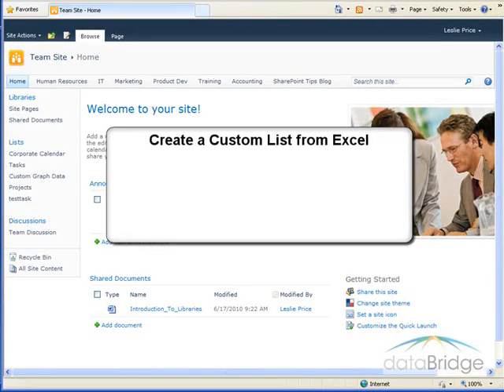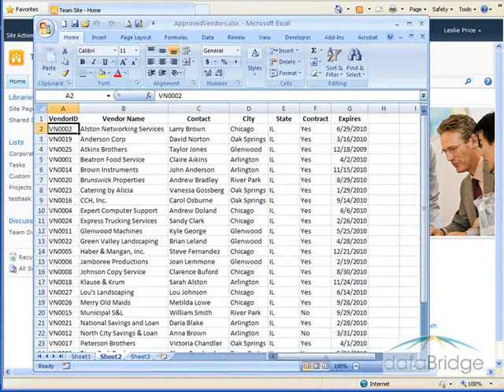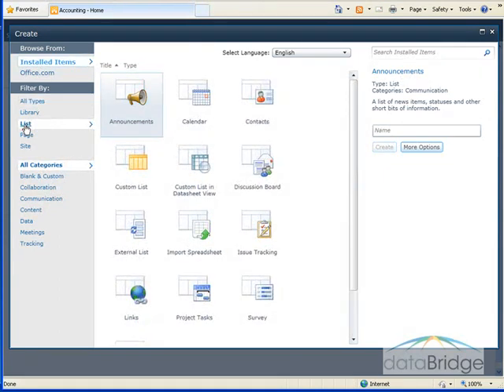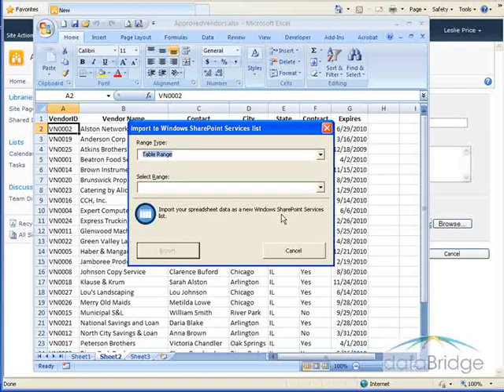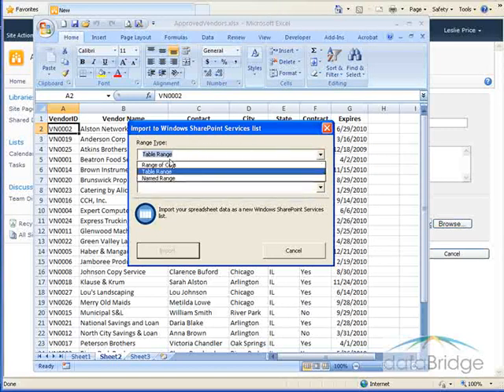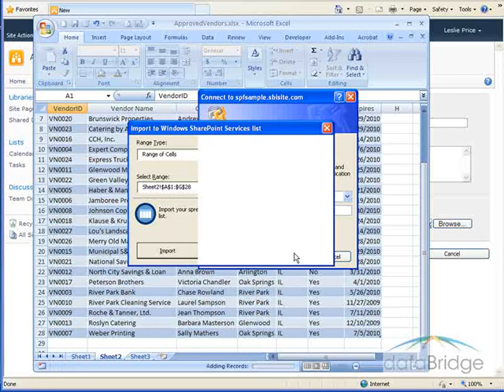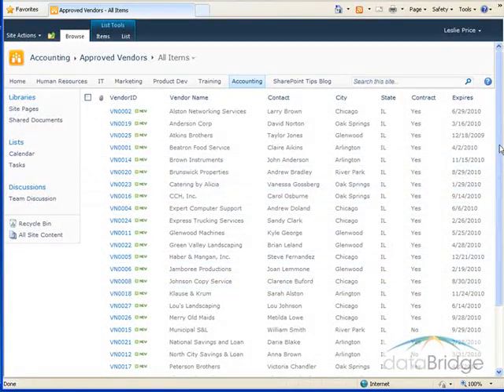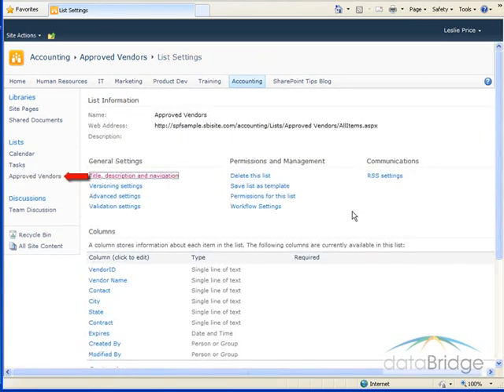Create A Custom List from Microsoft Excel in SharePoint 2010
Create A Custom List from Microsoft Excel in SharePoint 2010. dataBridge Training Videos - SharePoint is all we do!